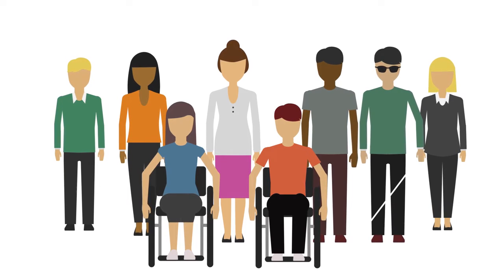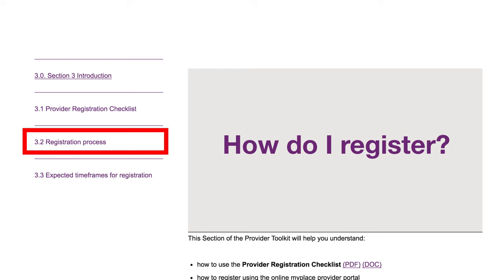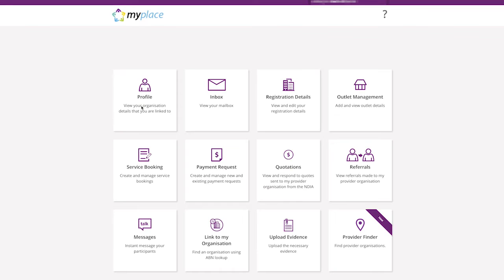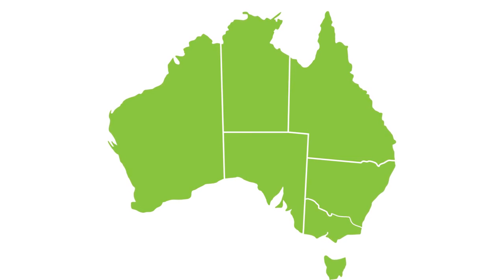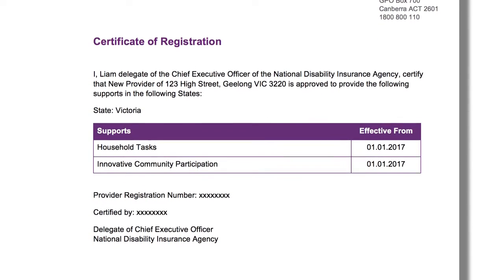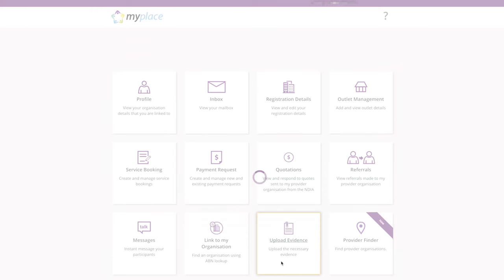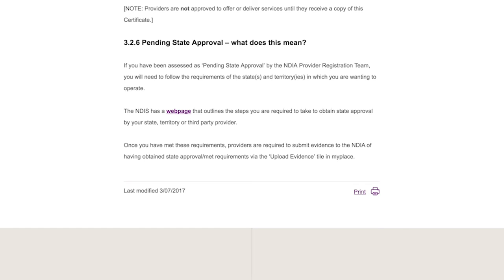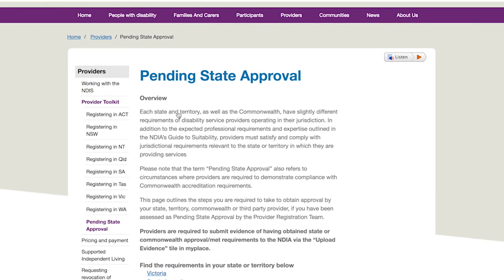How do I register for NDIS